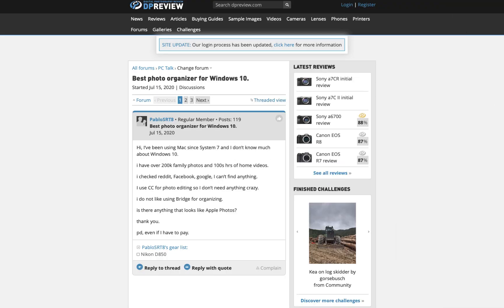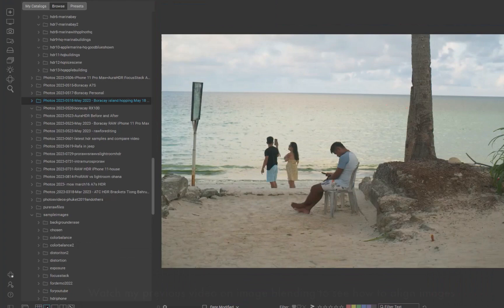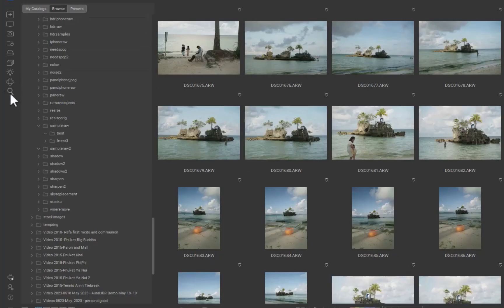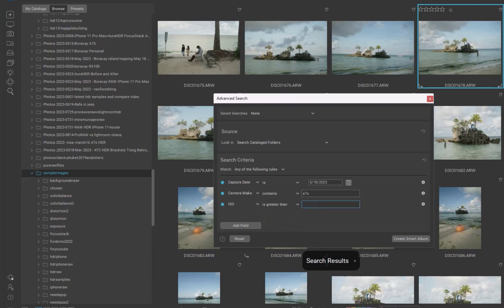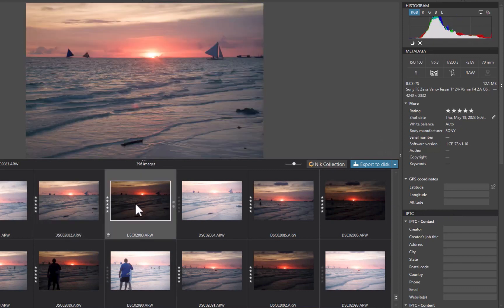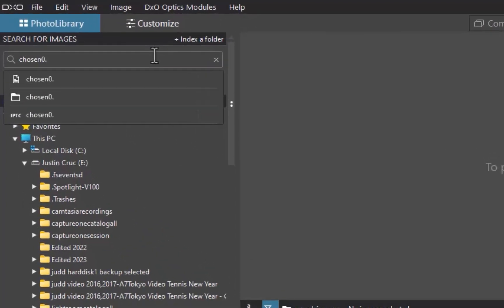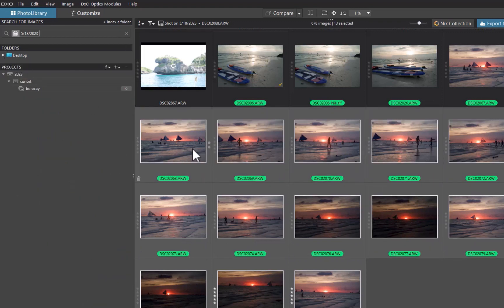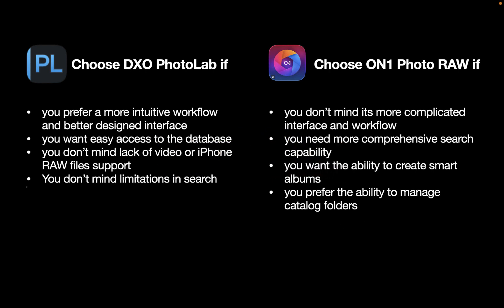WHICH HAS THE BETTER PHOTO MANAGER IN 2023? ON1 PHOTO RAW 23 OR DXO PHOTOLAB 6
Are you having problems managing thousands of photos? Don't want another Adobe subscription? Stick around because in this video we will be doing a comprehensive comparison of two leading RAW editors which also happen to have capable photo managers.